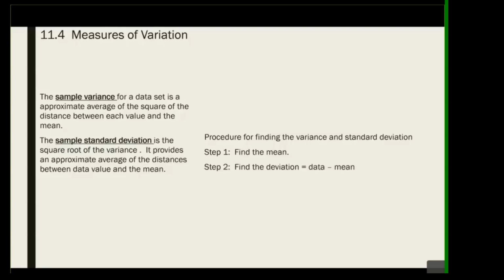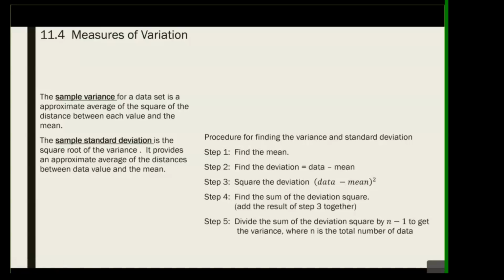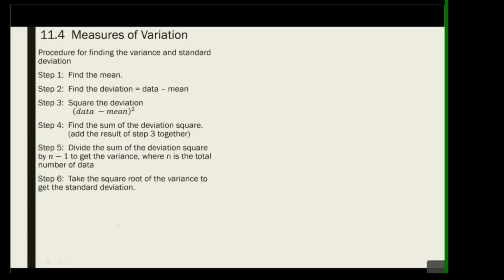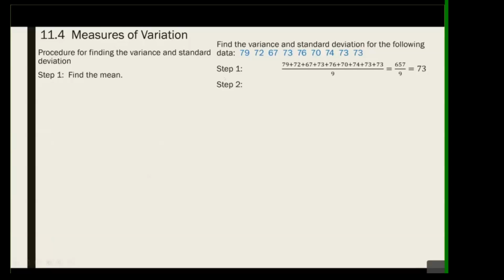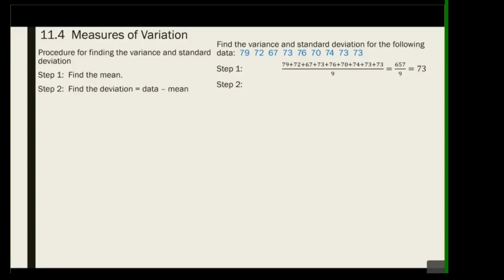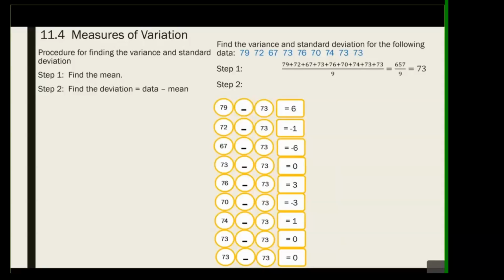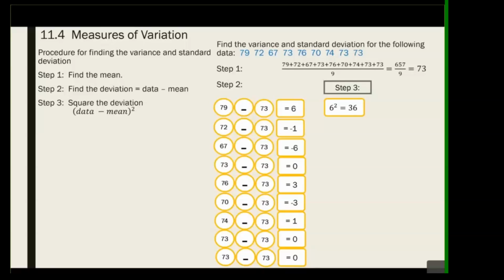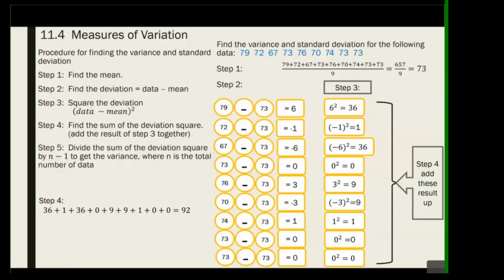11.3 and 11.4 part 4